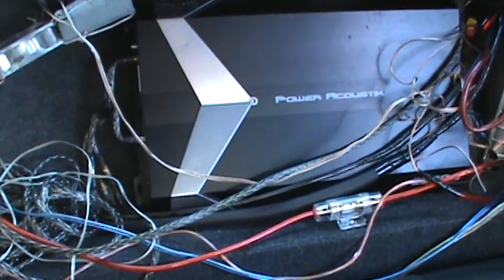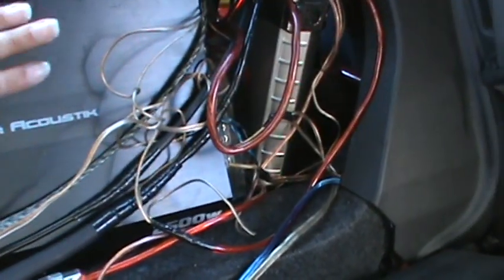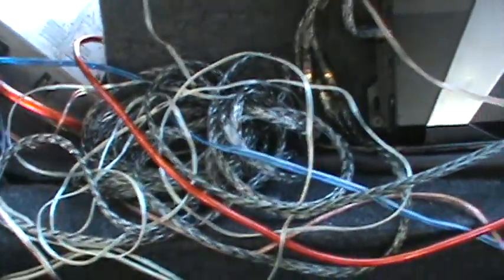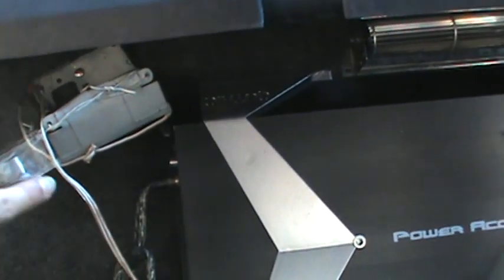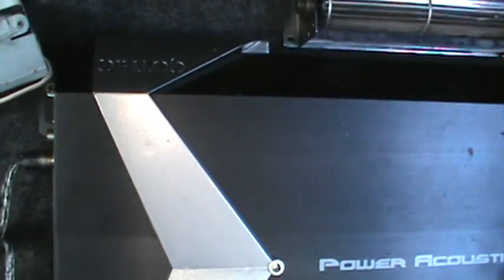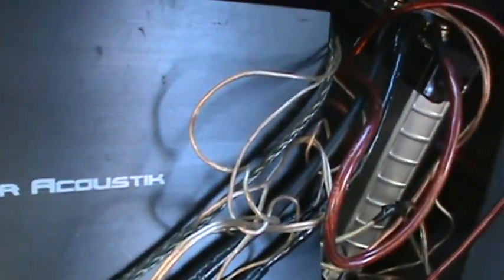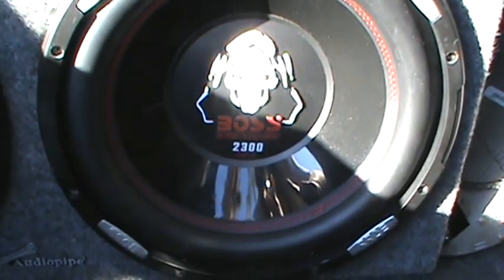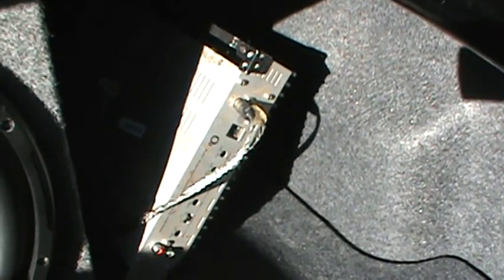Part 3 on How to hook up an amp in a 2010 camaro with out replacing the factory radio finished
This is the video I said I was going to make about my system and how it sounds hope you like it.